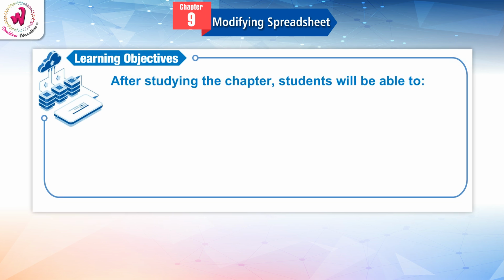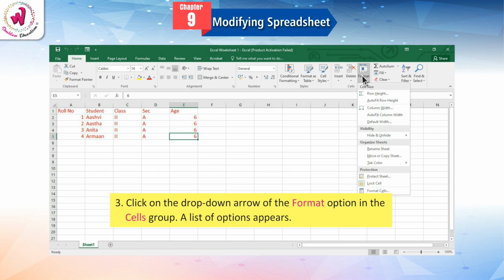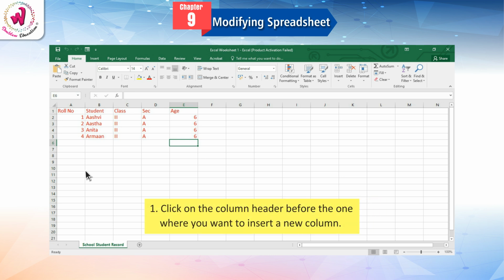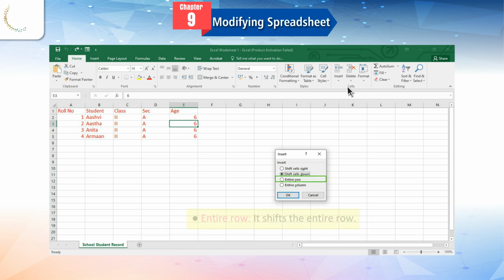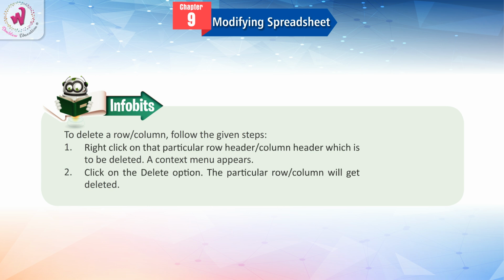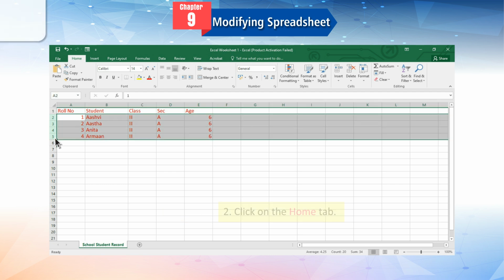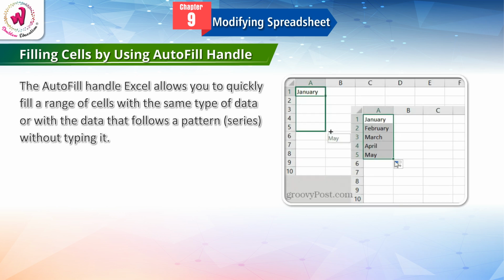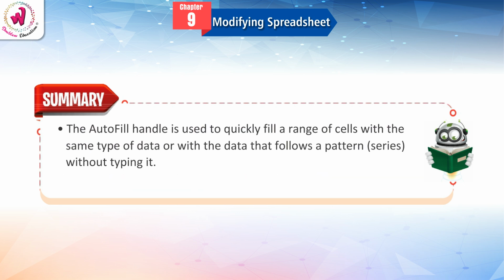Modifying Spreadsheet | Wonder IT World (Win 10 & MS Office 2016) Class 5 | Ch 9 | Doublew Education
Class 5 — Chapter 9 — Modifying Spreadsheet

After completing the chapter, students will be able to:
• Insert, rename and delete a worksheet
• Insert and delete columns, rows and cells
• Resize columns and rows
• Merge cells
• Split cells
• Fill cells by using AutoFill handle